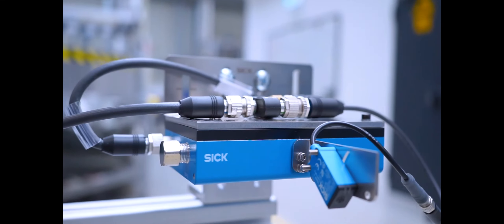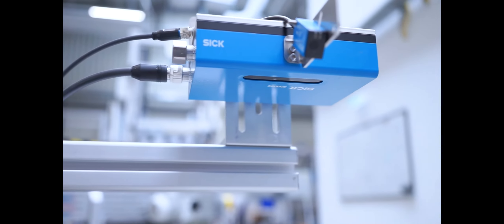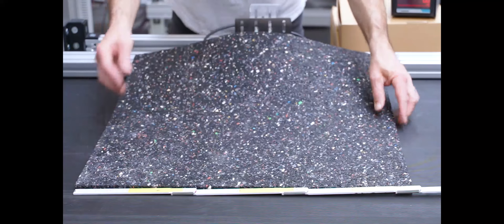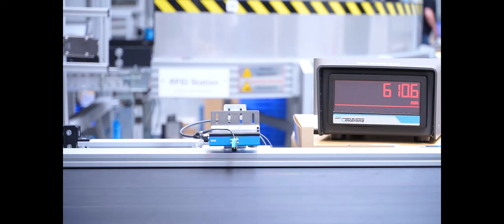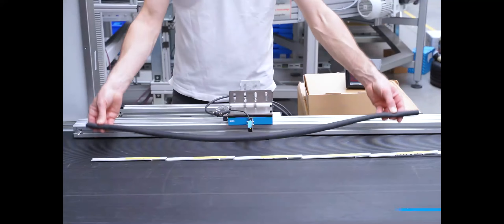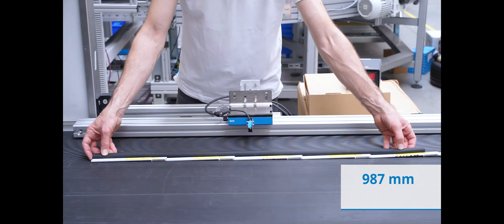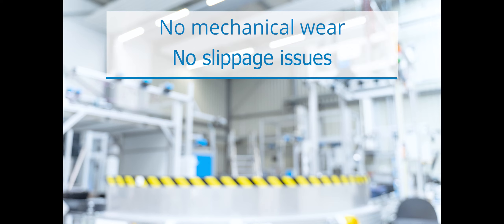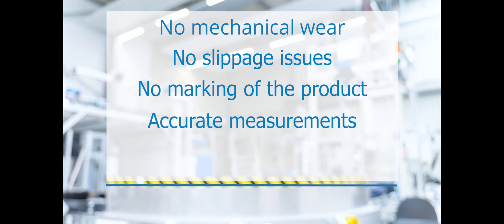Speetec: Applicazioni per l'industria della gomma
Il controllo della velocità e della lunghezza nel processo di produzione e lavorazione della gomma ha un impatto diretto sulla qualità del prodotto finito.

Guarda il video e scopri come SPEETEC, con la sua innovativa tecnologia laser, sia in grado di misurare senza contatto velocità e lunghezza in maniera affidabile e accurata, su quasi tutte le tipologie di materiali esistenti.

Vuoi sapere quali vantaggi ti aspettano?

• Riduzione degli scarti
• Ottimizzazione della produzione - Prova il nostro calcolatore del ROI
• Incremento della qualità del prodotto finito
• Riduzione dei tempi di fermo macchina
• Facilità di integrazione